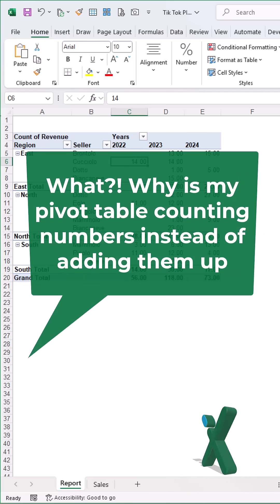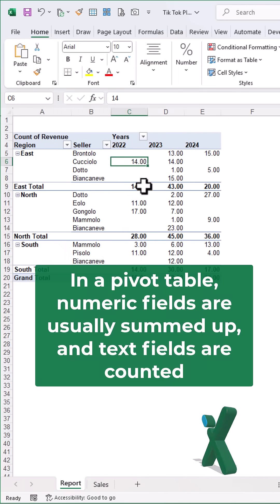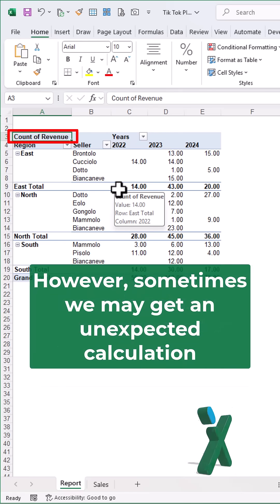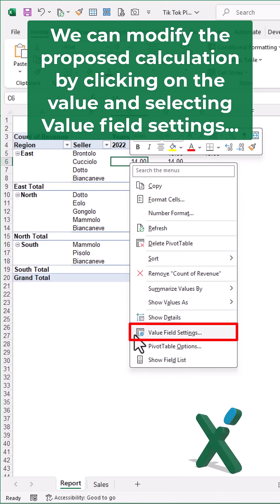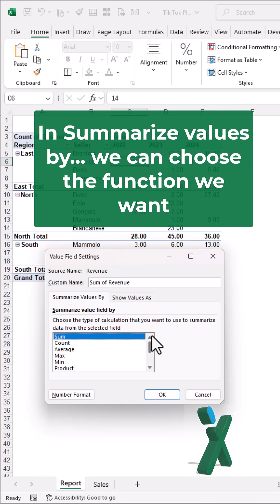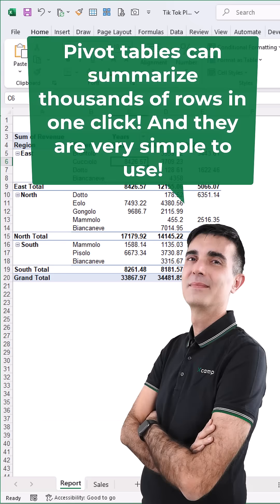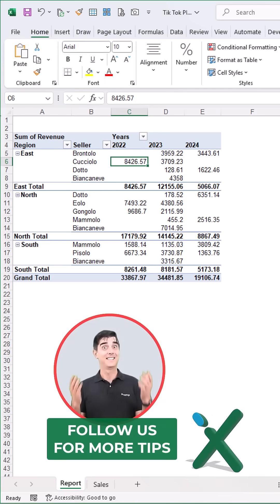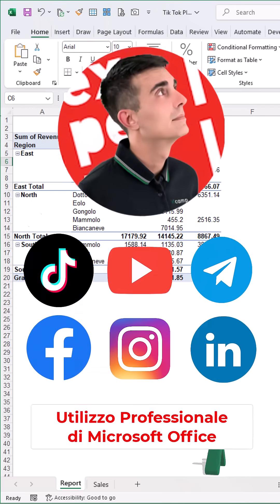🇺🇸 EXCEL TRICKS: 👦Pivot tables: editing calculations